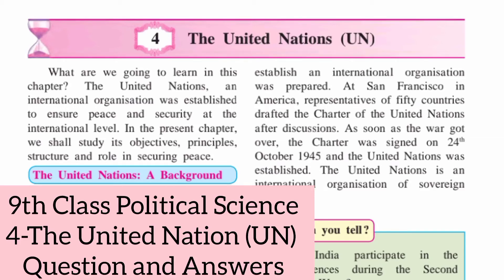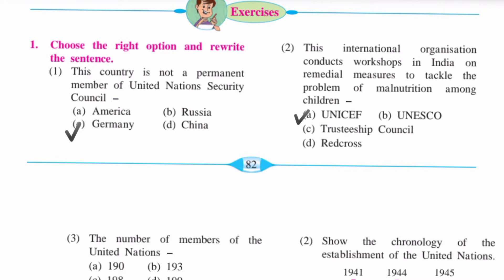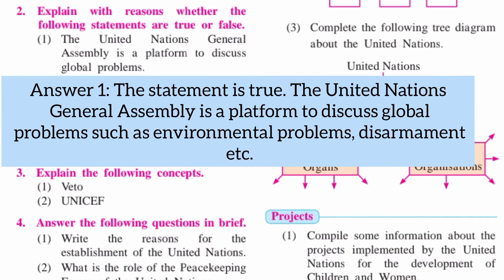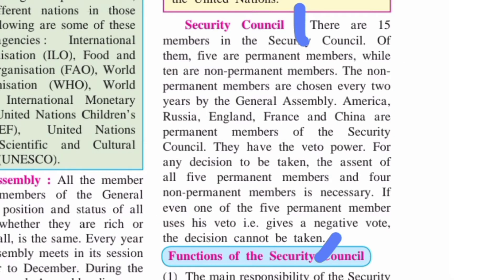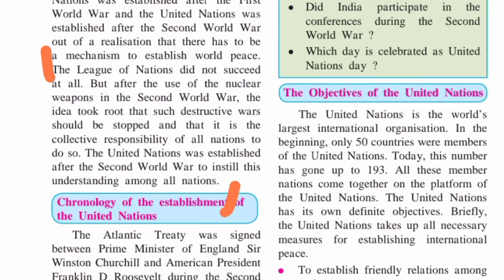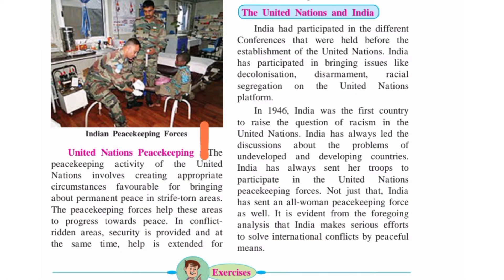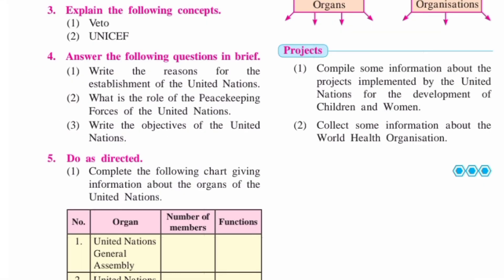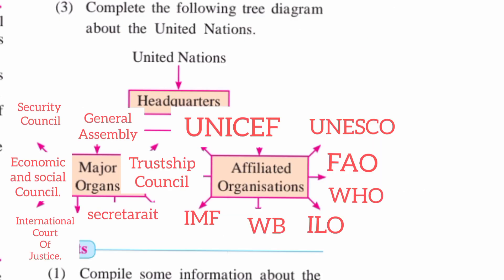9th class political science 4.The United Nations(UN) Question Answers